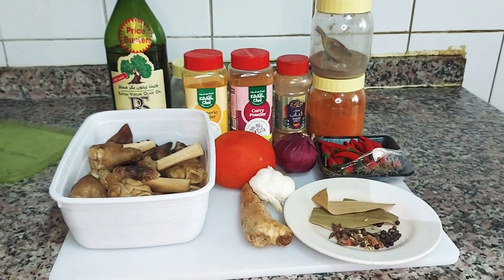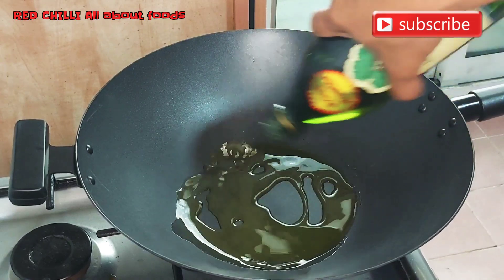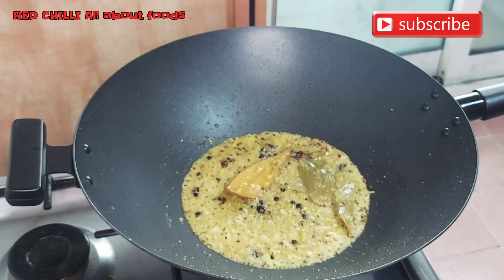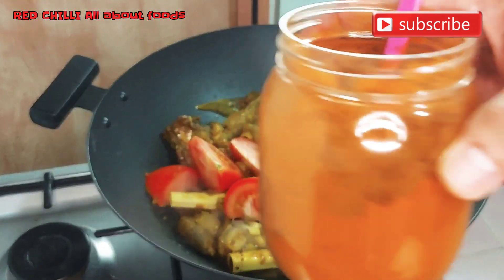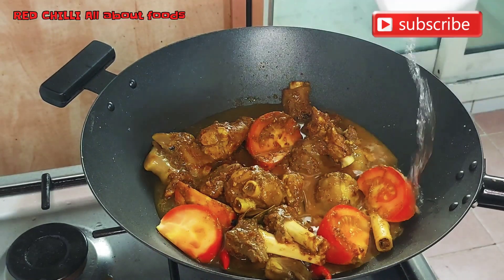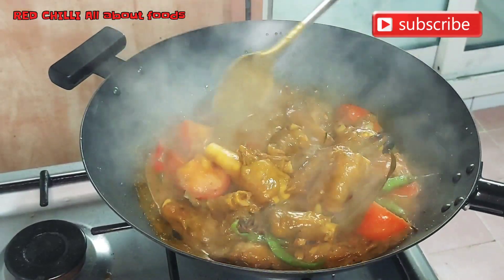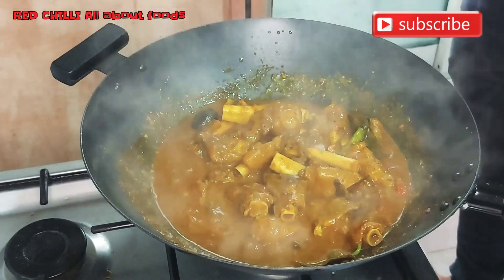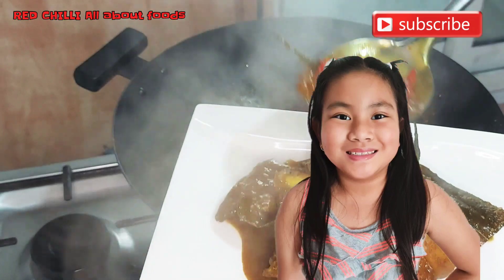SPICY PAYA KADAI (Mutton feet)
Spicy mutton feet curry kadai
pakistani recipe